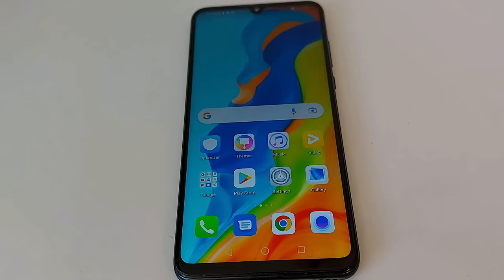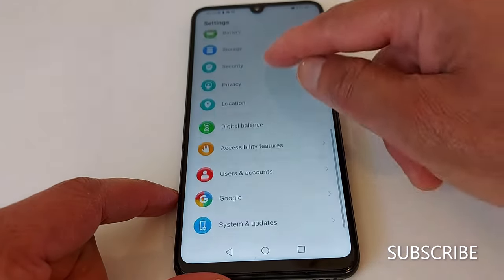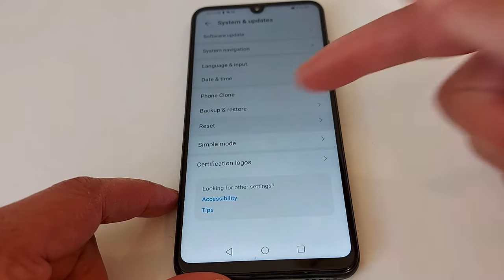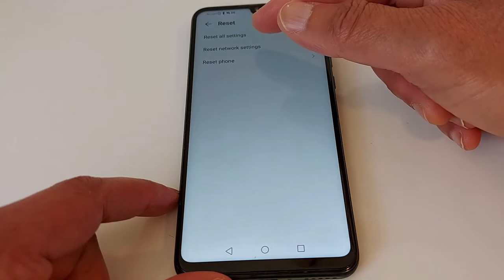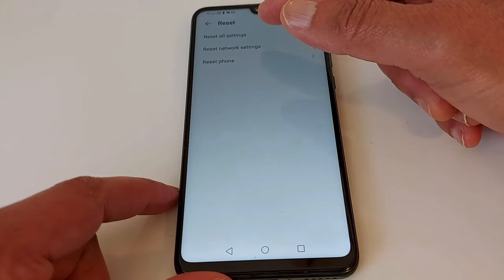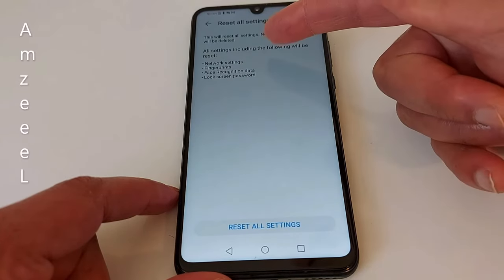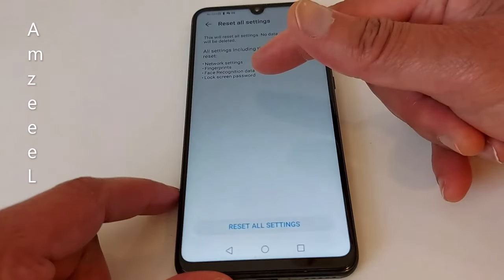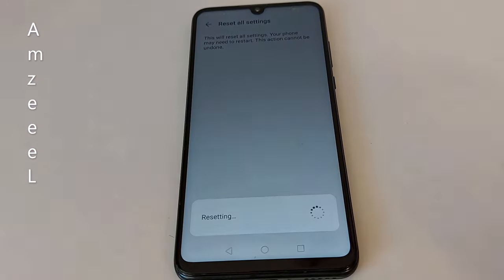How to reset Android Phone without erasing data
In this video, I will show you how to reset an Android phone to restore default settings without losing photos, videos, documents, accounts and any saved data.